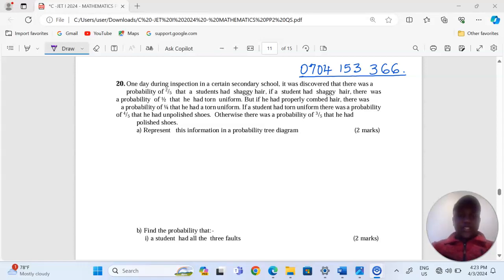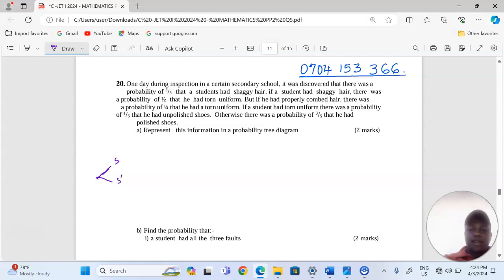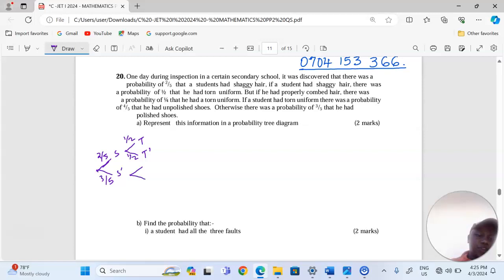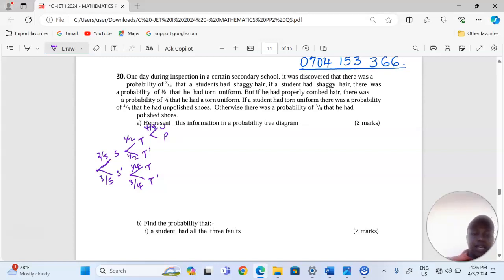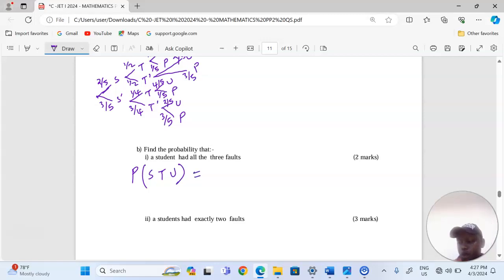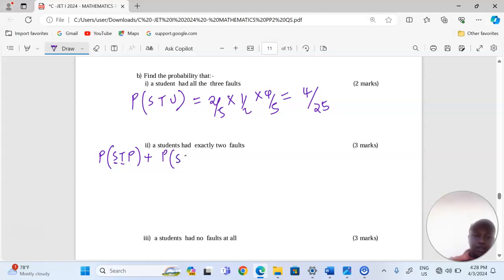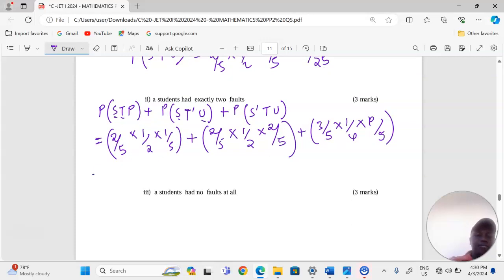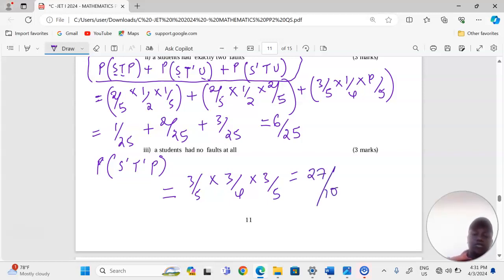PROPABILITY AND TREE DIAGRAMS 0704153366